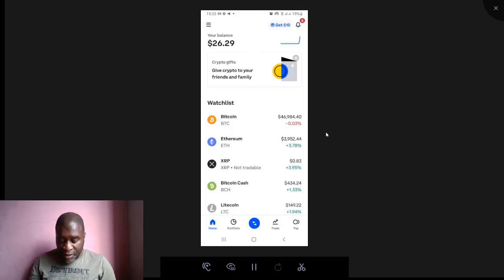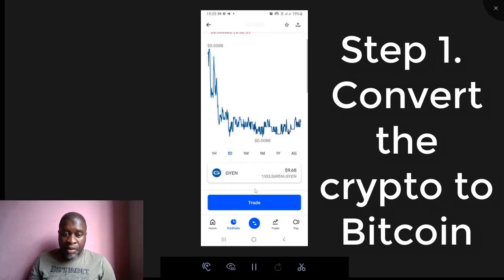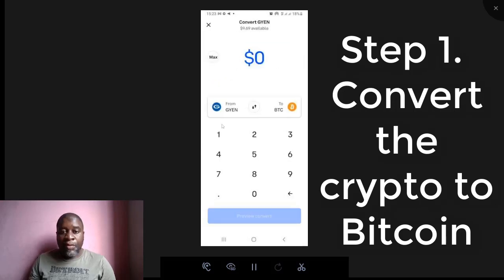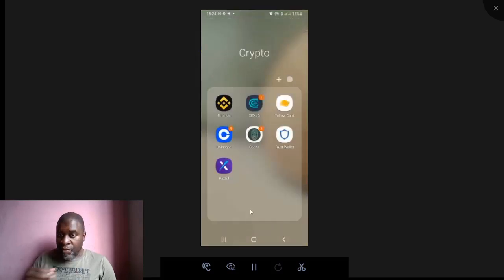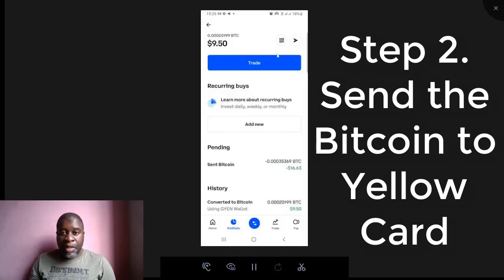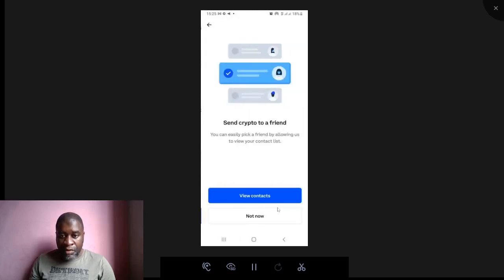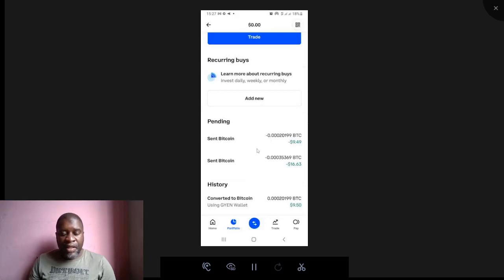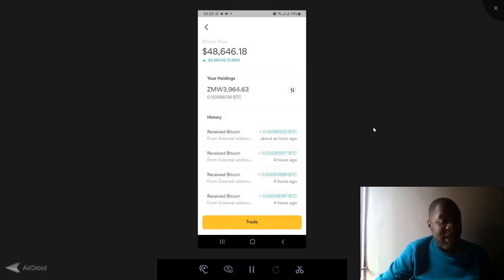Withdraw Any Crypto To Kwacha Part 4 - Coinbase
You can easily convert crypto to Zambian kwacha from any platform using Yellow Card. I show how and explain in a four (4) part series of videos.

Remember using Yellow Card is the easiest way to purchase crypto with kwacha, or sell crypto for kwacha.